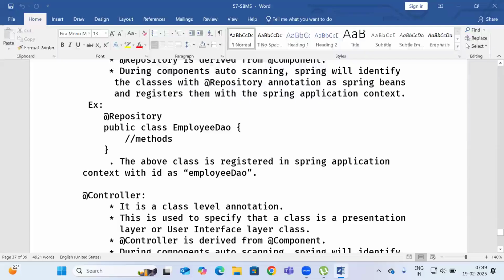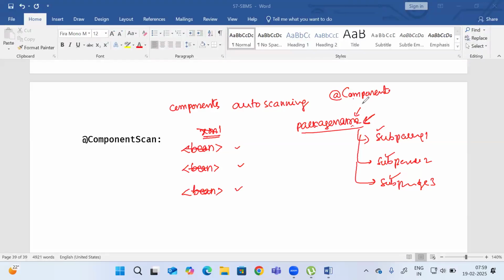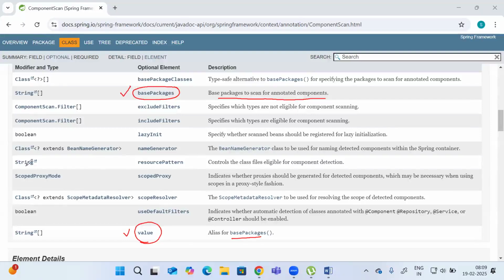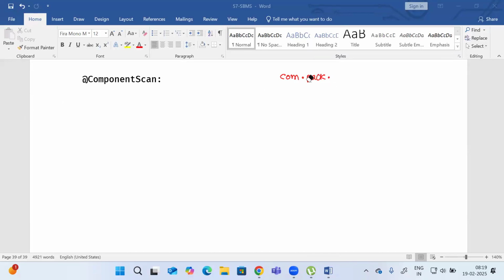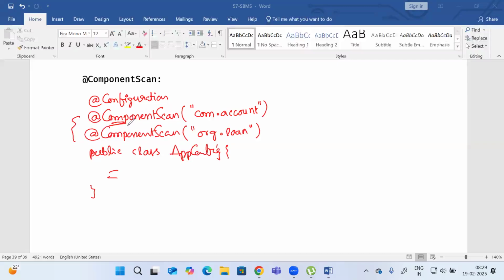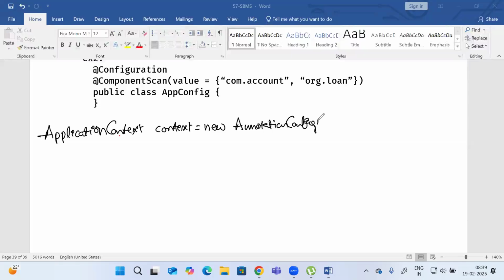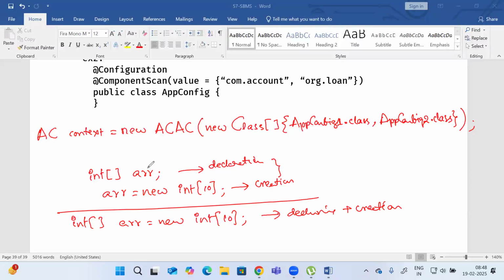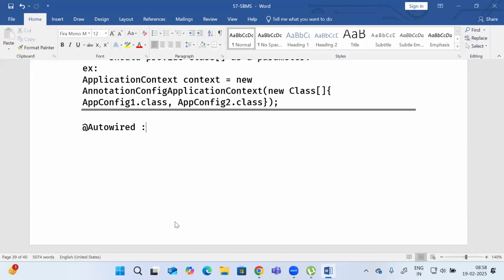25. SPRING - CORE